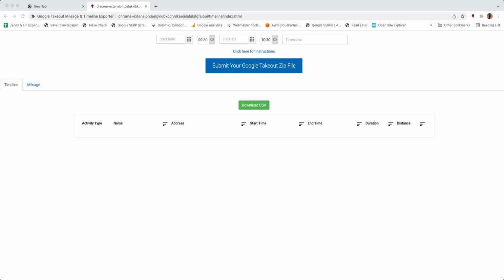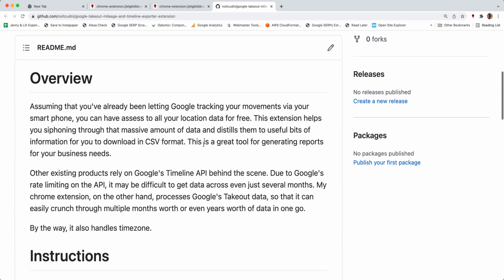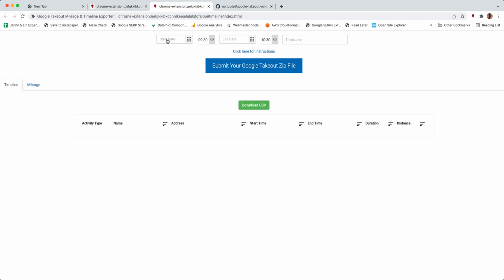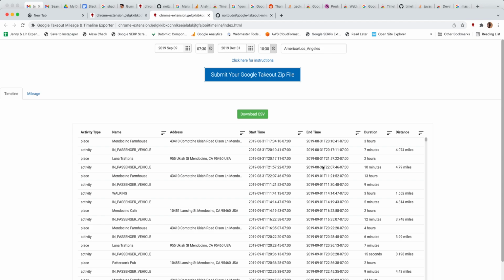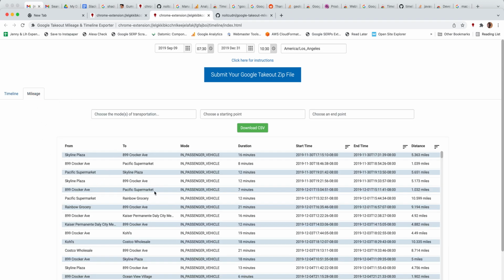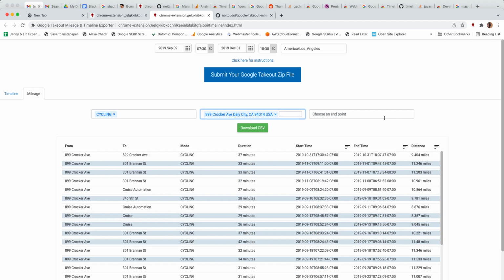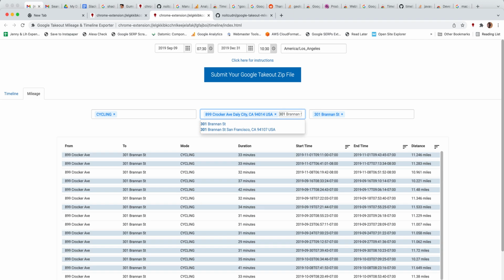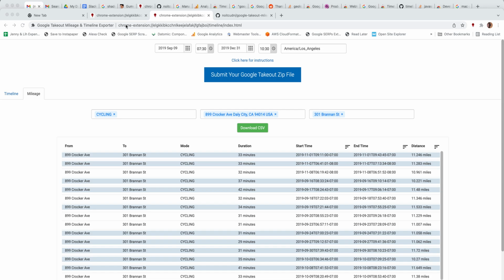Google Takeout Timeline and Mileage Export Extension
Export your takeout location data easily.